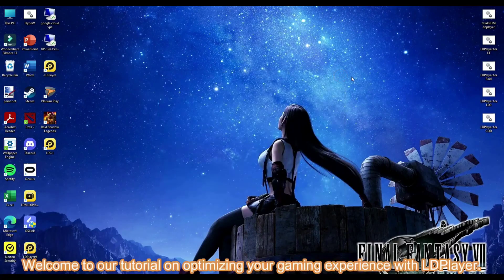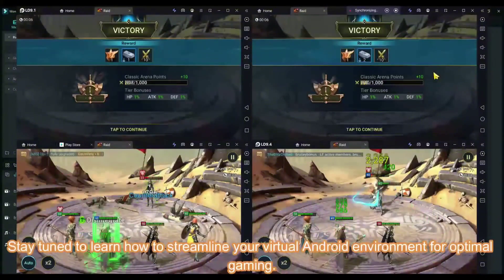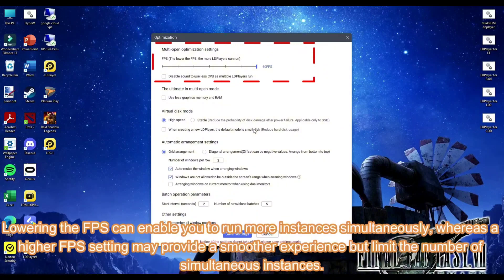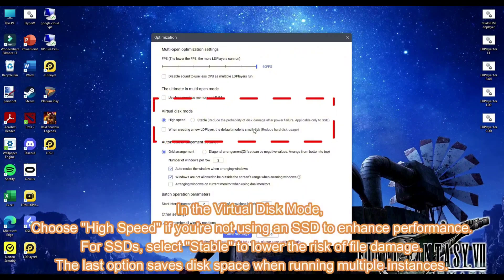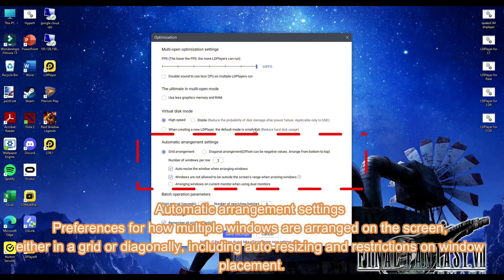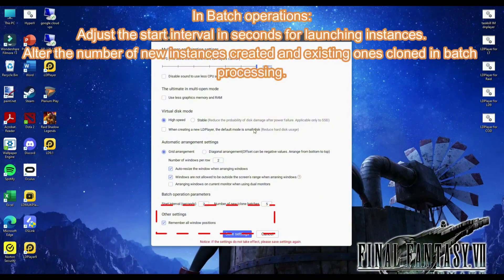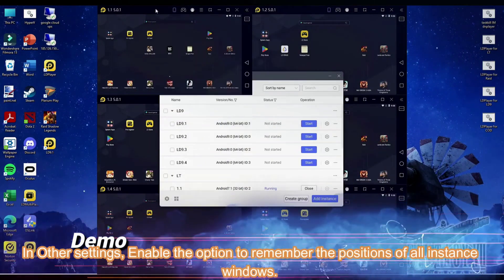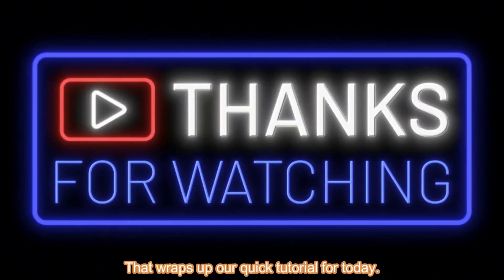The Best Android Emulator With Ldplayer Multi Instance Optimization!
Today, we'll guide you through LDPlayer's multi instance optimization and window arrangement feature, which is crucial for multitasking and could significantly impact your gameplay efficiency.